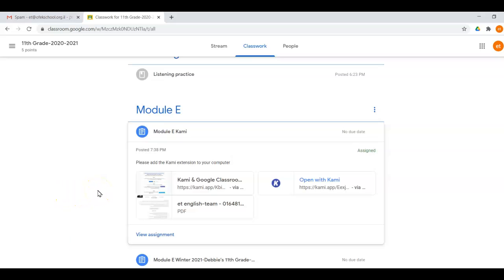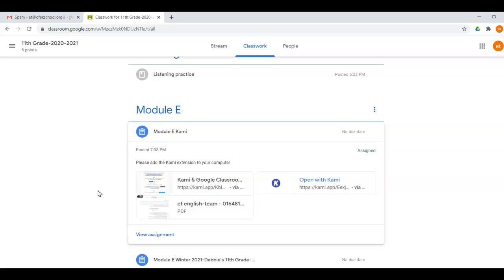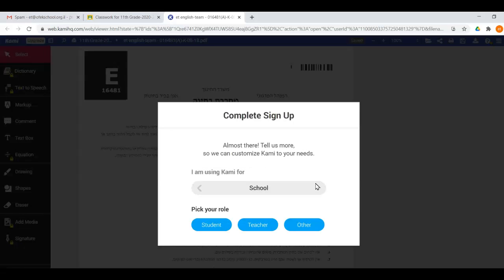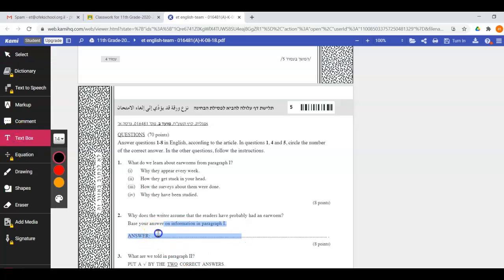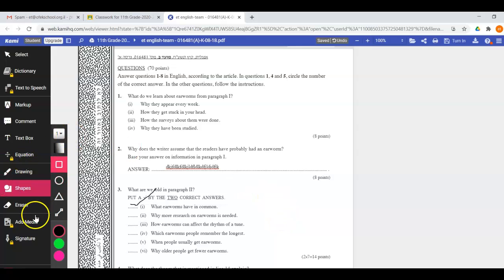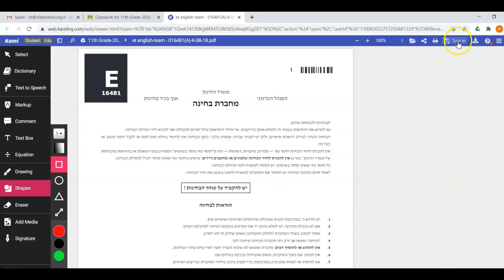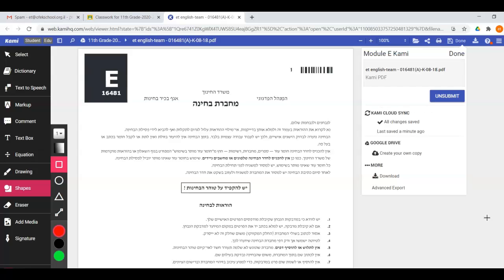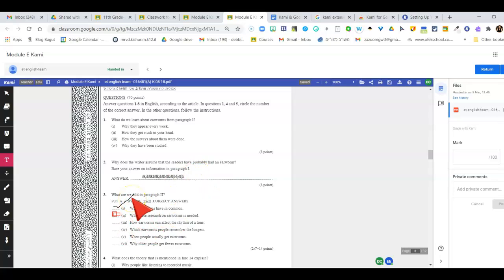How to use Kami